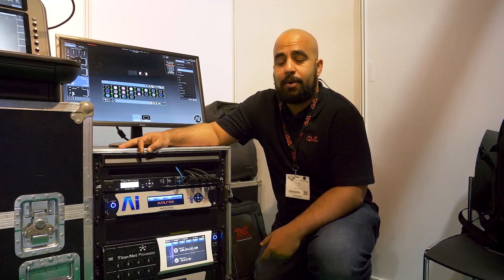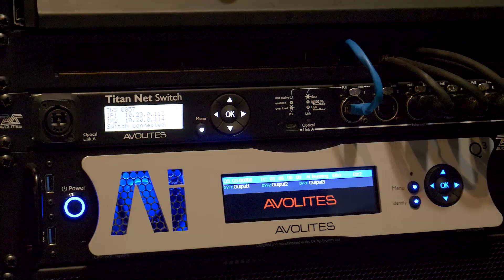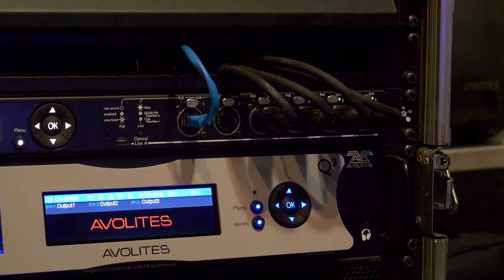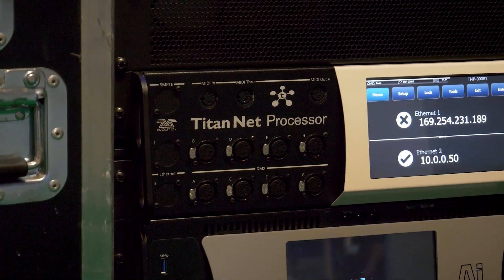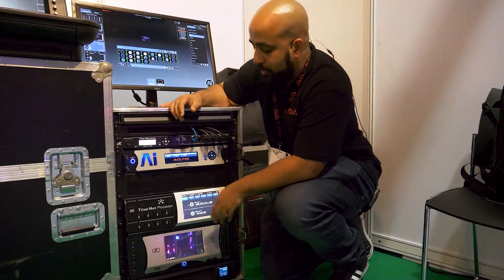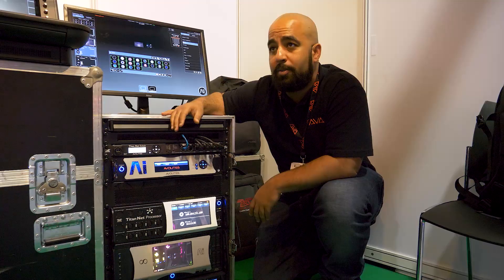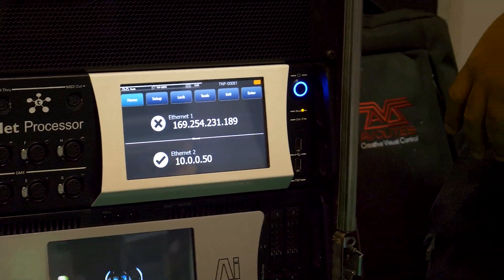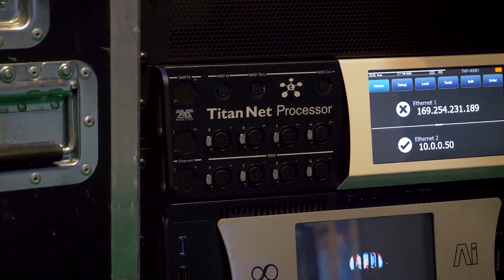Avolites TitanNet Switch + Processor - PLASA Leeds 2022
@avolites were shouting about their new TitanNet Switch and Processor products at this years PLASA Focus Leeds so we asked Ron to give us a run down.